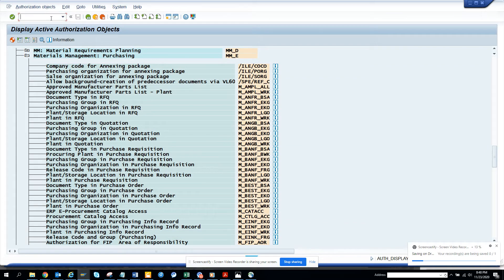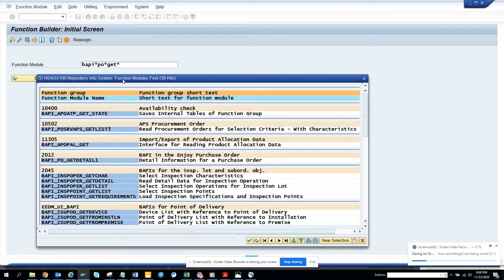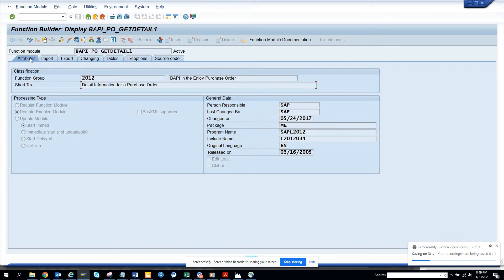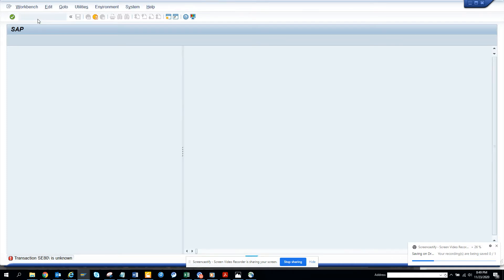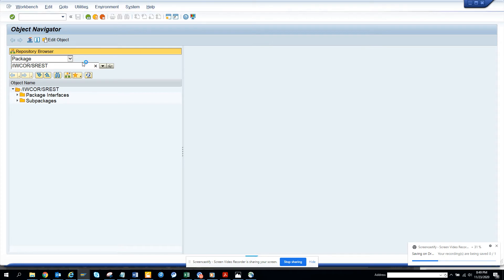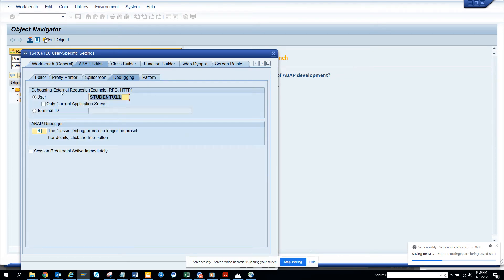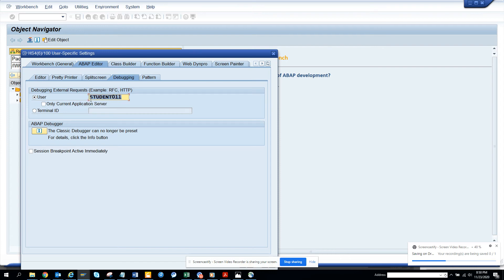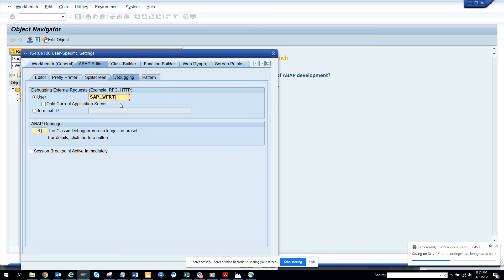SAP ABAP- How to Make External Debugger Work when you are using different user ID?